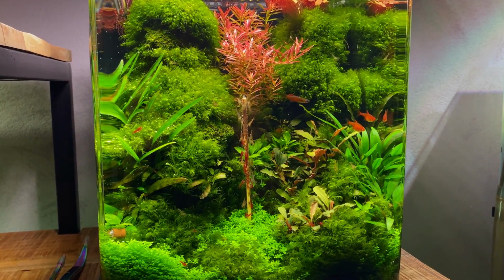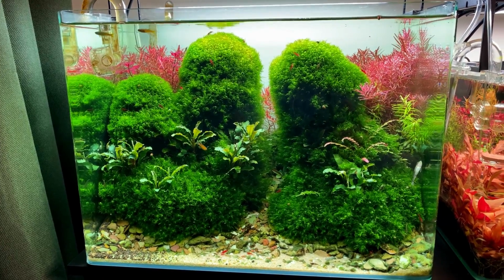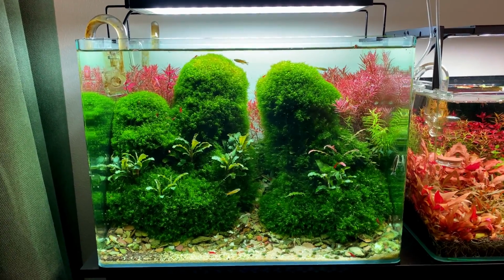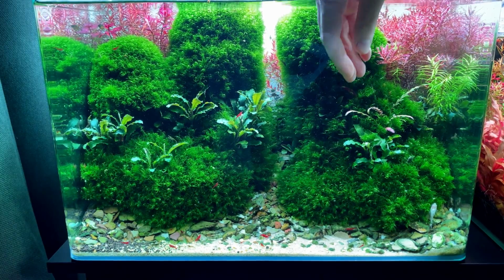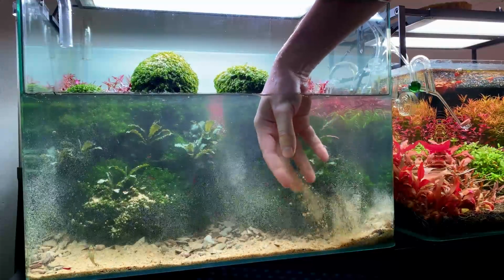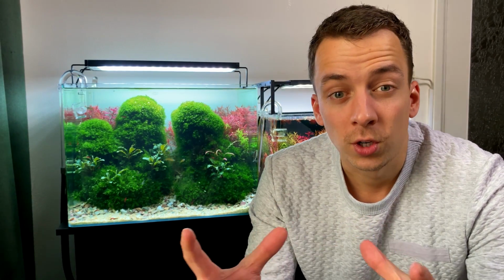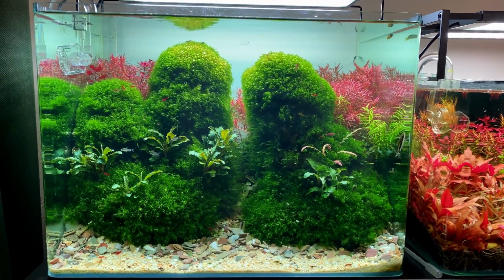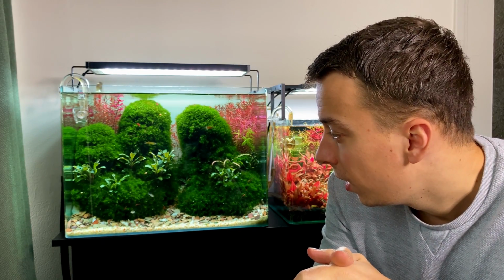I'M GOING TO STOP ADDING CO2 TO THIS AQUARIUM...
I'm adding CO2 to most of my aquariums, but sometimes I just want the plants to slow down haha! Curious what will happen after a few weeks without CO2.

AQUARIUM SPECS

AQUARIUM
Dennerle Scapers Tank 70L
Here's a link to the 55L

AQUARIUM FILTRATION

AQUARIUM LIGHTING
Chihiros WRGB 2

AQUARIUM HARDSCAPE
Black lava rock

SUBSTRATE
Dennerle Deponitmix Black

AQUATIC PLANTS all from Dennerle
Fissidens fontanus
Eleocharis acicularis
Rotala H'ra
Hygrophila pinnatifida
Didiplis diandra
Ludwigia mini super red
Bucephalandra Serimbu Brown
Bucephalandra Pygmaea